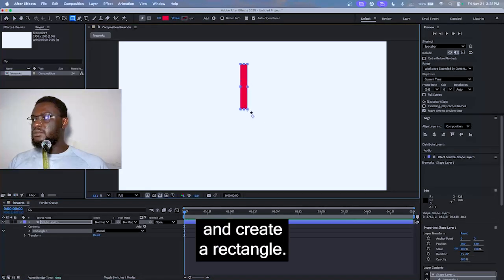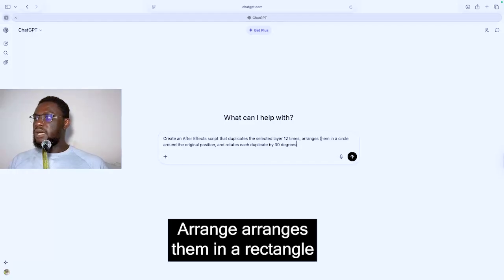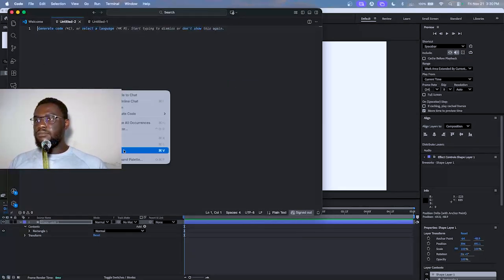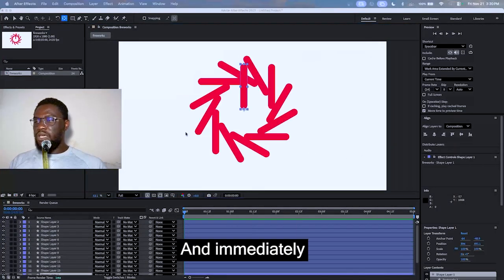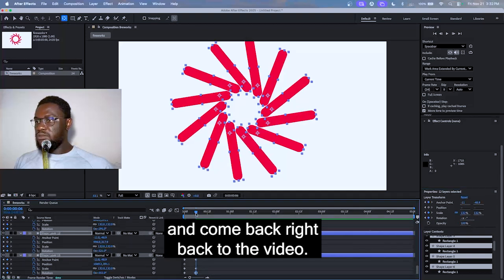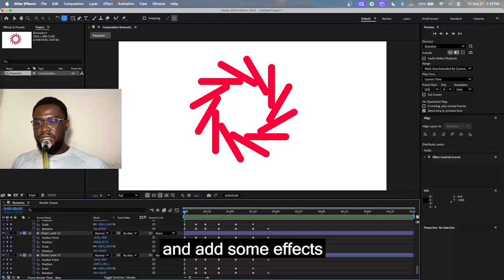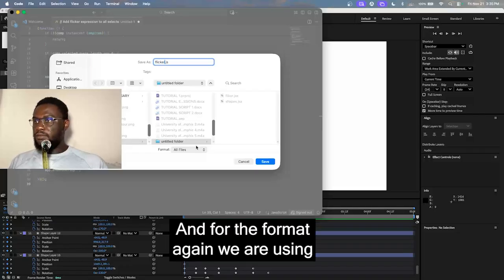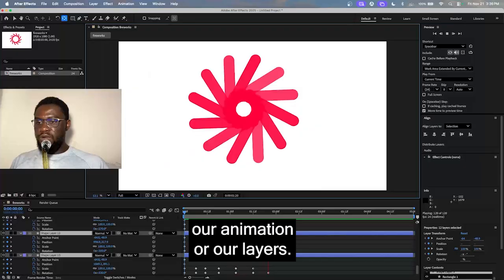2025fa AI Johnson Hayfron Fieworks